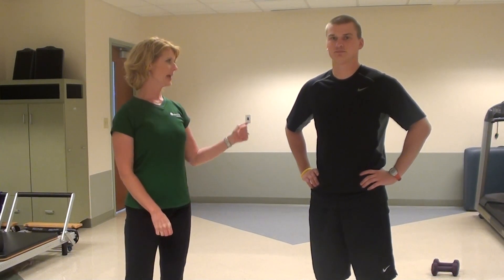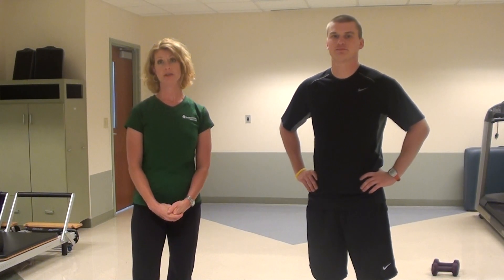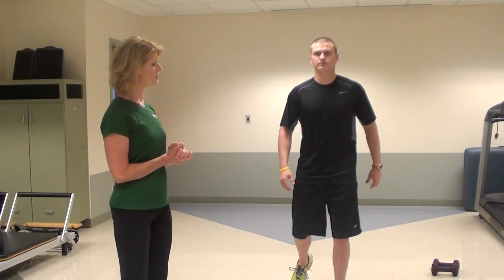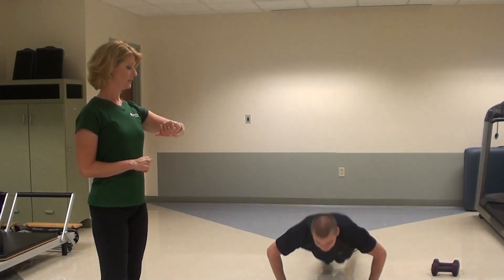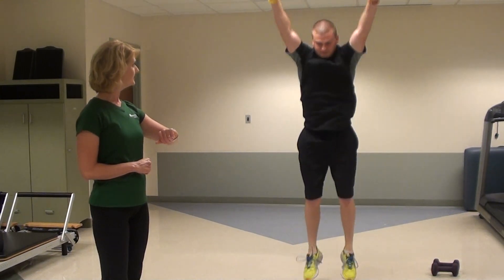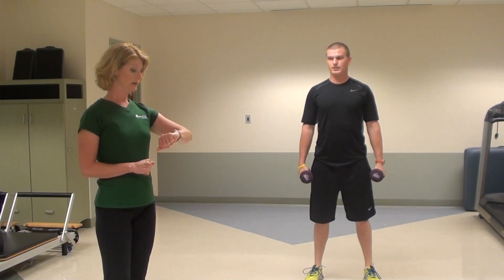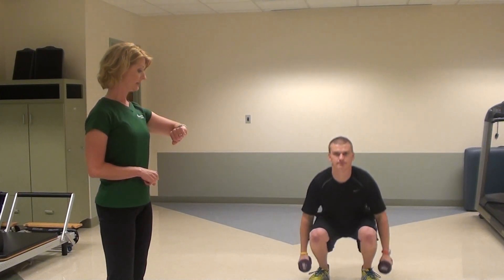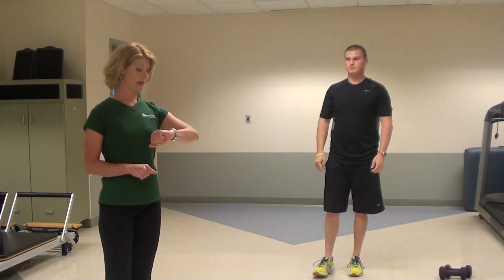Bellin Fitness: Tabata in no time!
Personal trainers Stephanie and Ryan take you through a short, yet intense-style of a workout that works great if you are traveling or short on time.